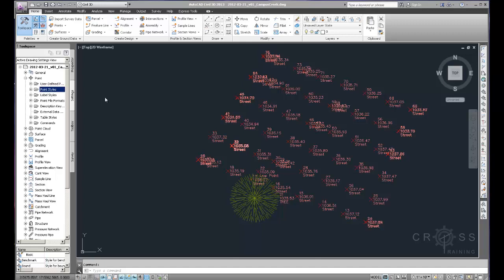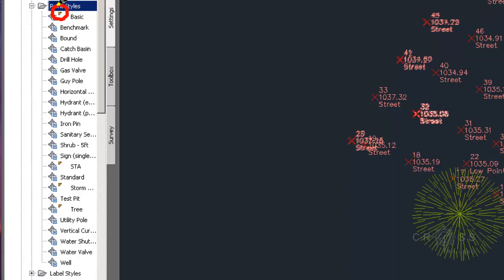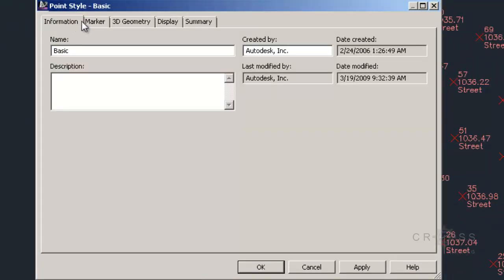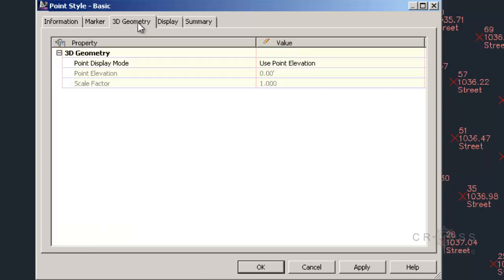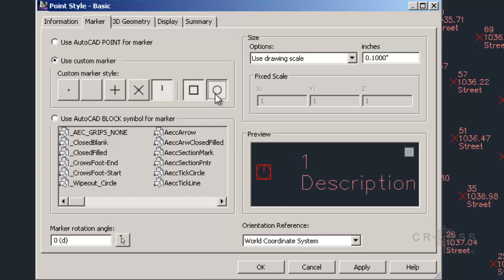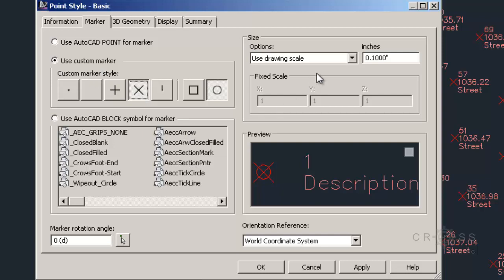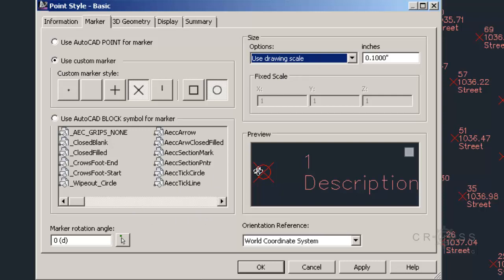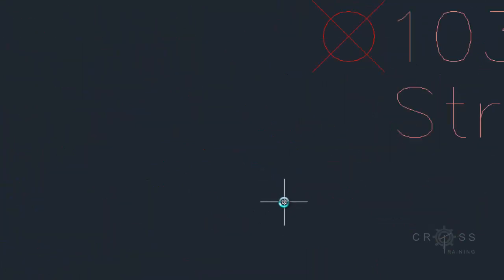Marker Component Style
Changing the marker component visual appearance